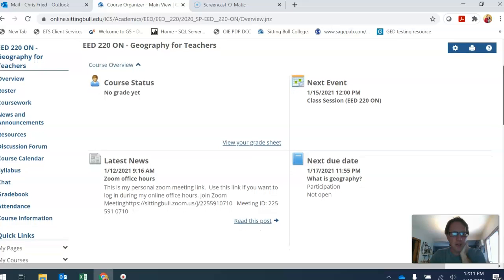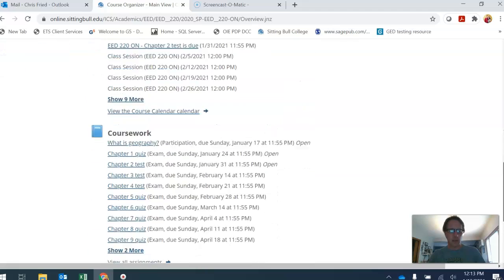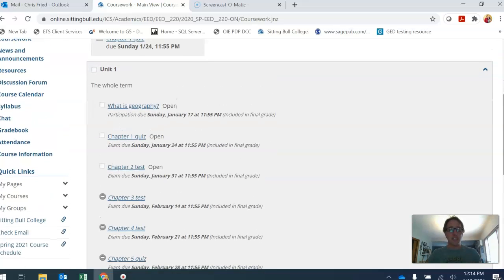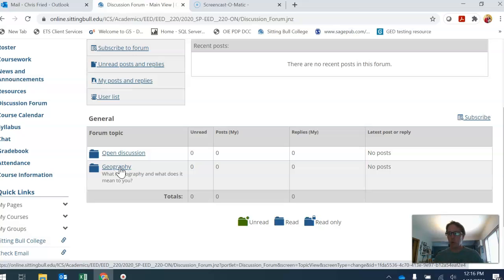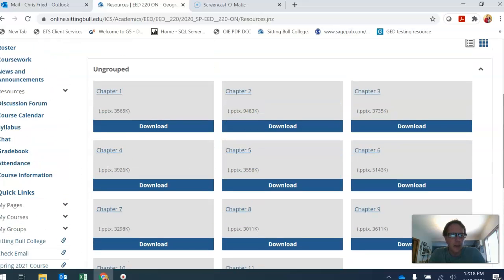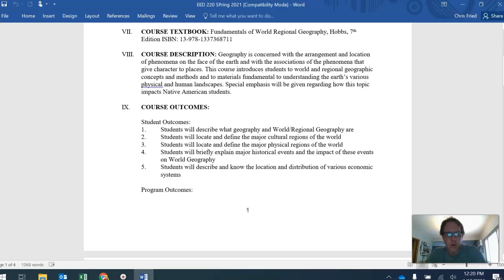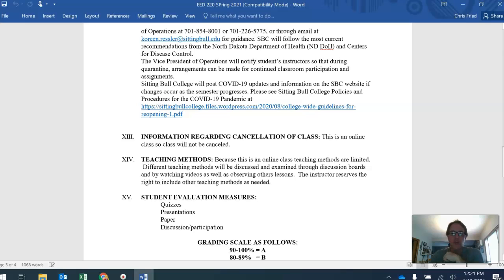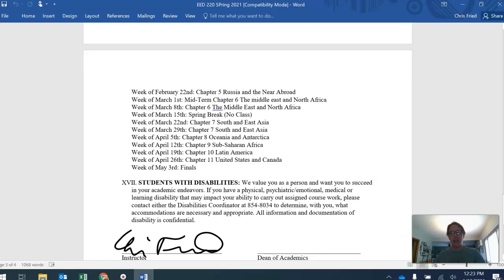EED 220 Introduction